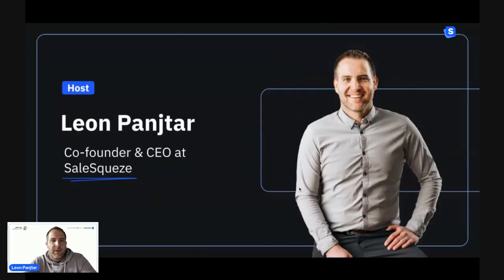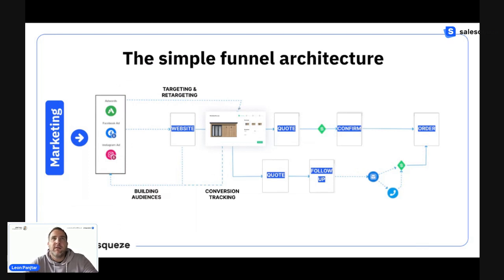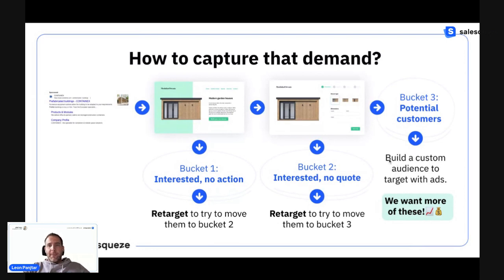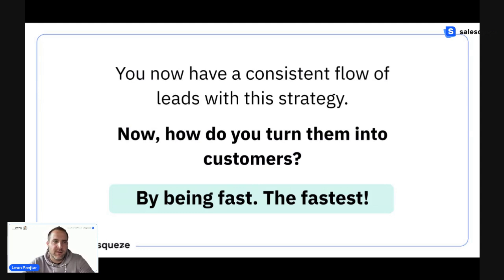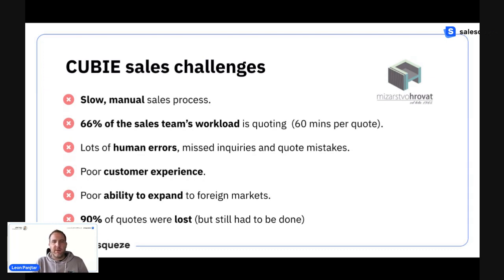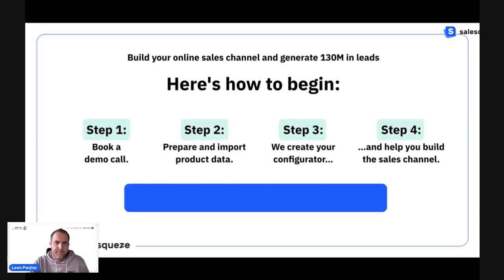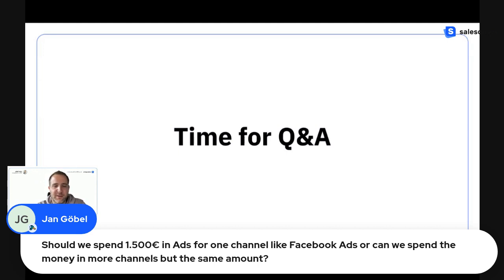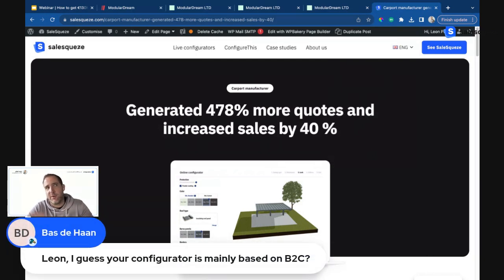WEBINAR | €130M of Modular House Leads in 24 Months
How a modular house manufacturer generated 130 million euros of leads over 24 months. The number is large, so the session spends its time on the mechanism rather than the headline.

Covers how the lead flow was built, how a configurator handles a product as complex as a house, and how the pipeline was qualified so the sales team was not buried in unusable inquiries.

Chapters:
0:00 Intro
5:00 Designing and embedding the configurator
10:00 Checking demand with Google Trends
15:00 The maths: €240,000 in lead value
20:00 Preparing the quote in sales
25:00 Converting website visitors into leads
30:00 Building the whole sales channel in 30 days
35:00 Where your customers actually spend time
40:00 Case studies